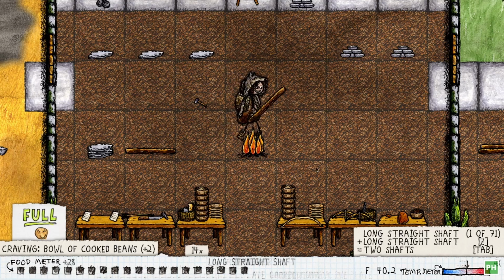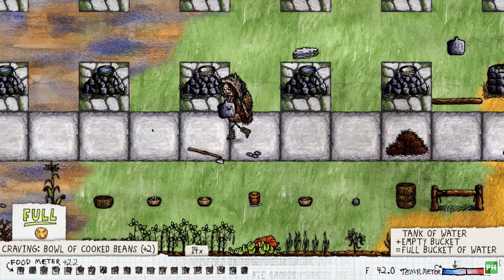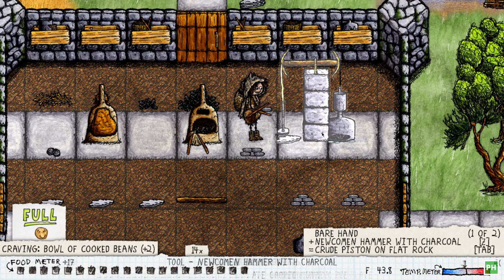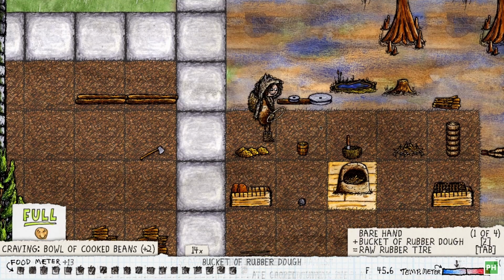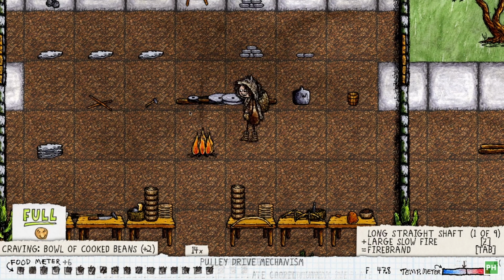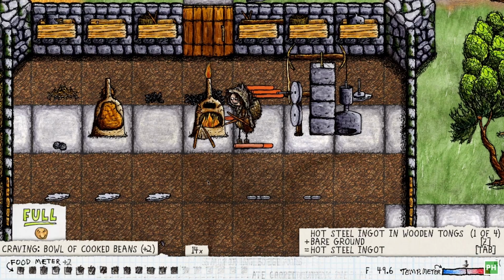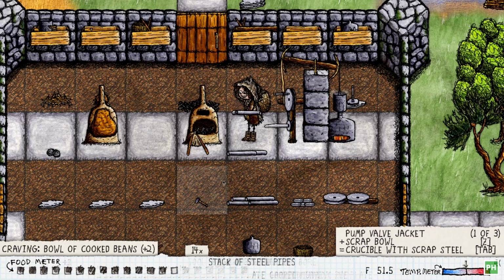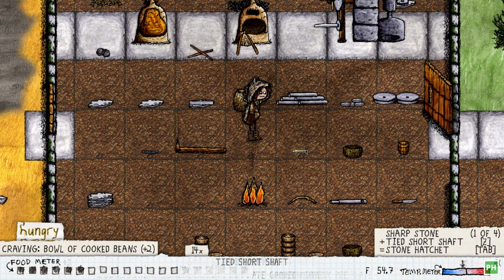One Hour One Life - Newcomen machine (P2)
In this video you can learn to make Newcomen attachments, run the Newcomen well, and operate the smithy Newcomen to make a pump valve.
This series is designed for players who want to learn smithing in OHOL and covers mainly smithing topics.
This is not meant to be a survival tutorial, or a guide on how to be Eve.

Onetech links for the game objects we make this episode.

Huge thanks to Milo Marie for making the Butter channel art. If you are interested in commissioning logos or other art check out their studio here

Chapters:

0:00 Intro
0:36 Running the Newcomen well
2:14 setting up the Newcomen hammer
2:58 Using the Newcomen Hammer
4:22 Crafting Roller and Pulley drive
5:23 Vulcanized rubber belt
8:10 Rolling steel rods
9:38 Bore Mechanism
10:26 Pipes and Pump valve
12:27 Lathe Mechanism
13:50 Outro